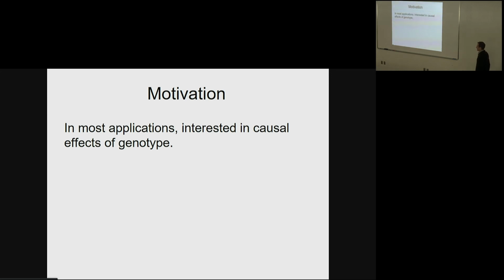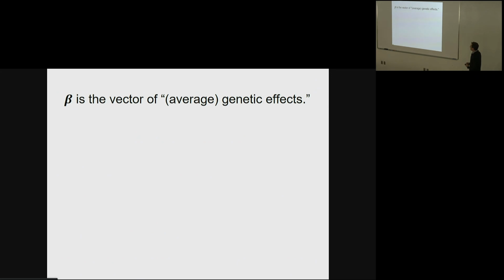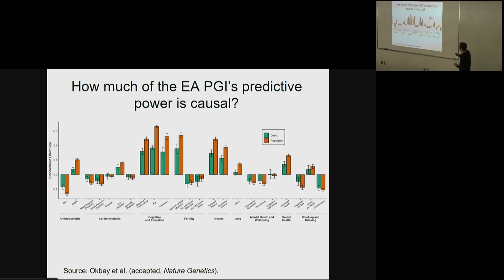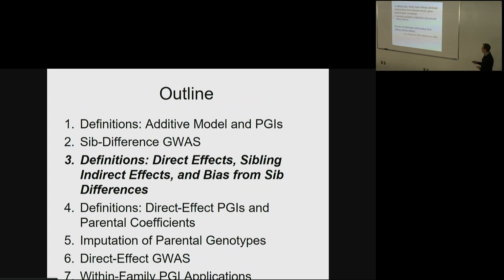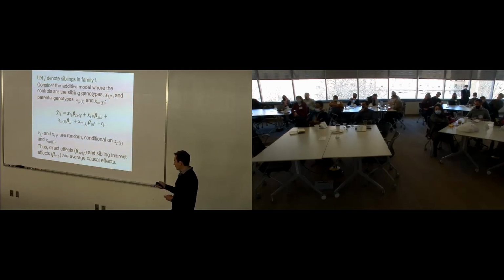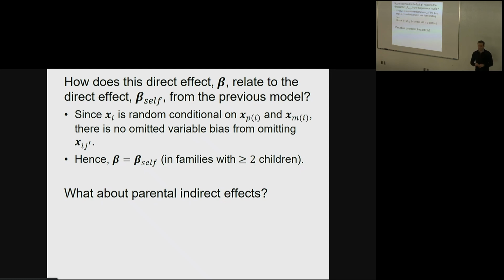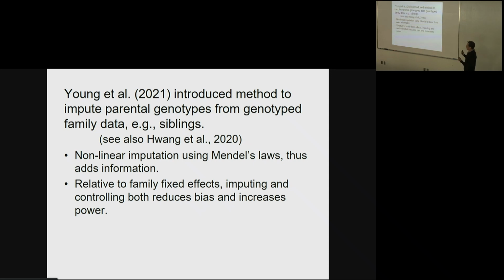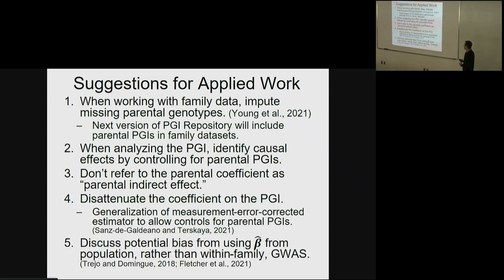Daniel Benjamin: Frontiers in Within-Family Analysis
Daniel Benjamin of the University of California Los Angeles presents "Frontiers in Within-Family Analysis" to the Frontiers in Economic Analysis Conference at the University of Wisconsin-Madison.